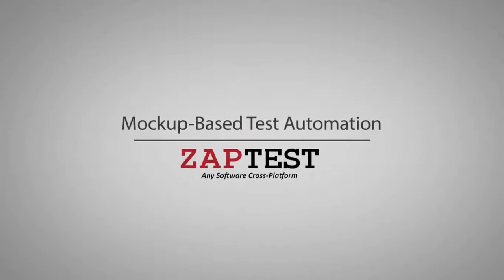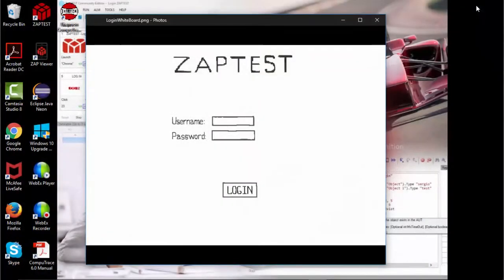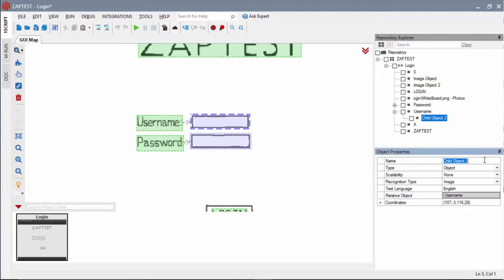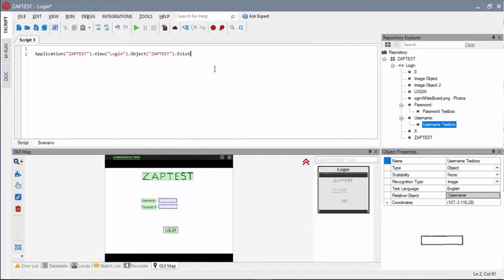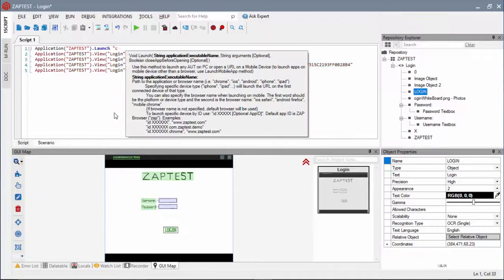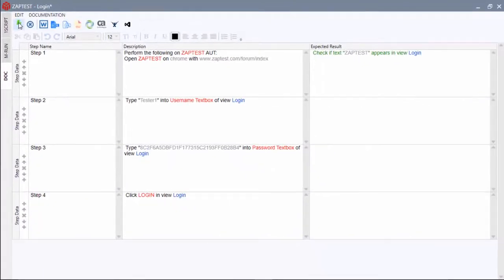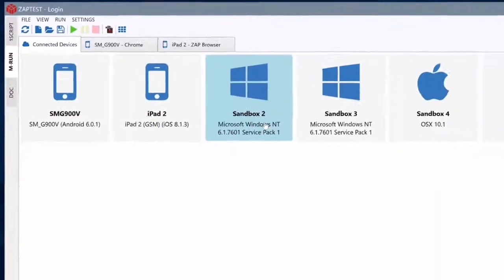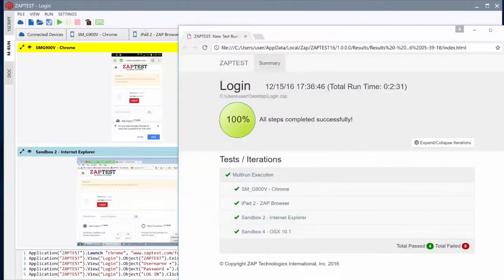Mockup Based Test Automation